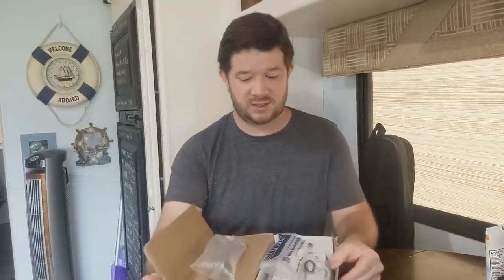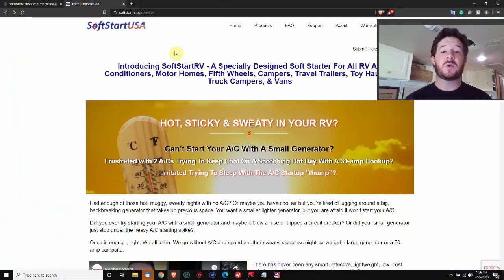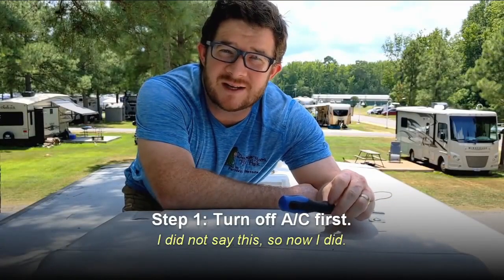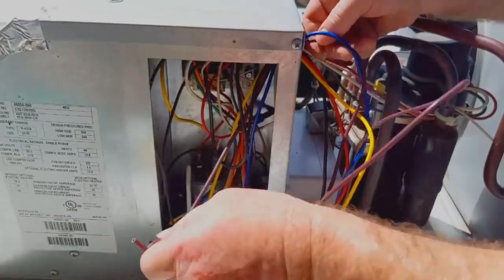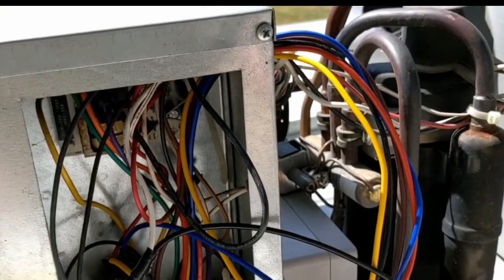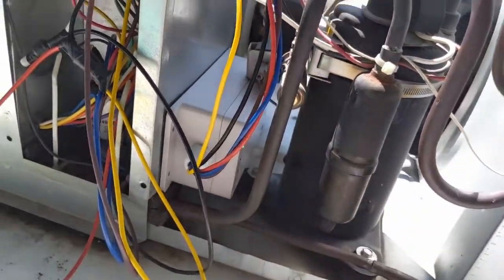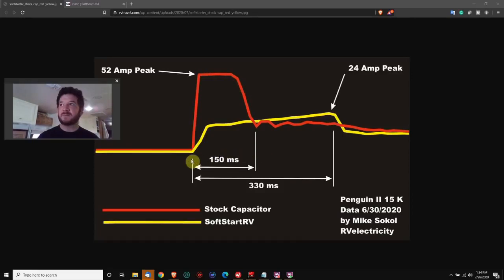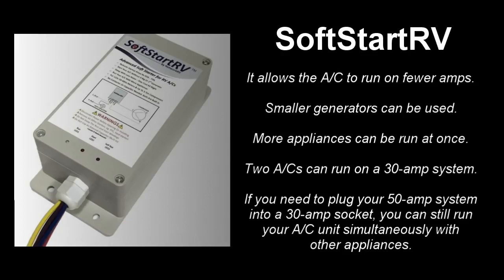Installing a SoftStartRV and Review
Also, don’t forget to fill out the form to get your extended warranty!

SoftStartRV can reduce the initial amperage spike up to 65-70 percent. It does so by slowly ramping up the voltage to the compressor allowing for a quieter and smoother startup. This soft-start prevents the initial amperage spike. The result is you can run more appliances along with the air conditioner at once on a 30 amp socket. More than that, with one soft-start on each unit, it is possible to run two on a 30 amp socket as well.

If you run into any problems while installing or have any concerns before installing, SoftStartUSA has great customer service representatives that can help you. and start a support ticket.

We were given a SoftStartRV by the company. We do not however represent or work for SoftStartUSA. Our (HenleysHappyTrails.com) views and comments on the product, in videos or articles we have written, are our own experiences and opinions about the product.